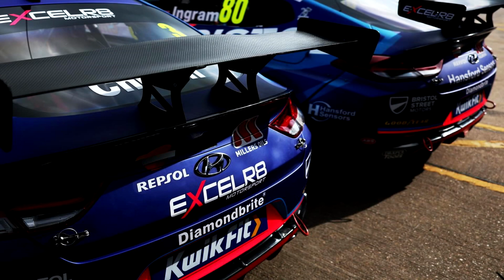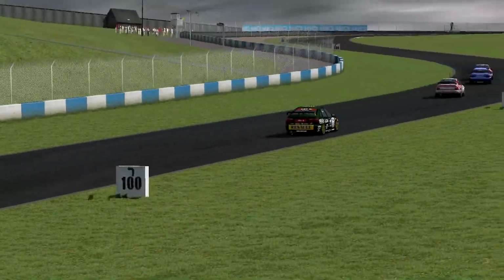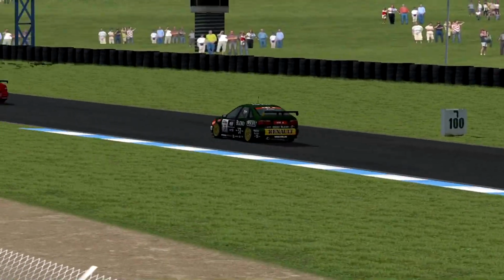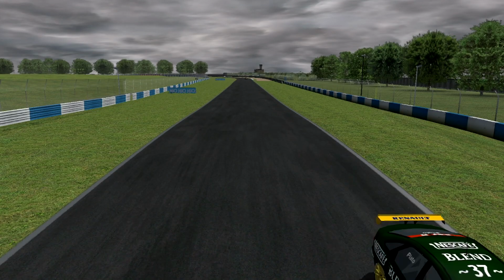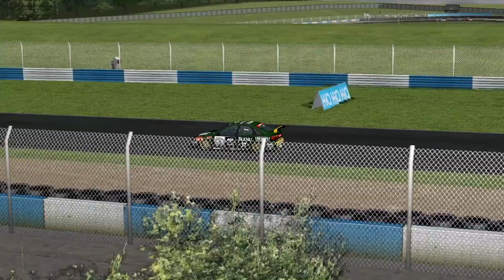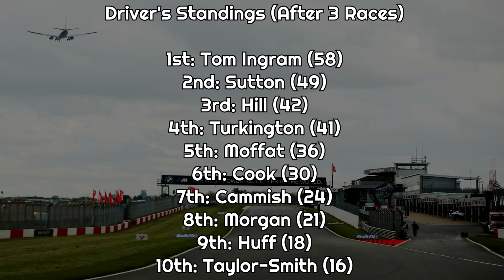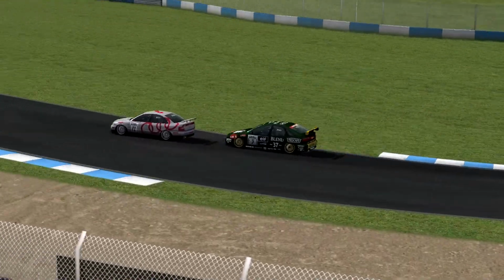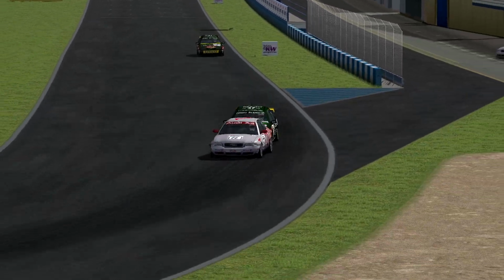BTCC 2024 | Rounds 1-3 (Donington Park National) | Race Review (W/ Viper & Ben)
0:00 - Intro
2:45 - Qualifying
4:30 - Race 1
7:54 - Race 2
12:20 - Race 3 + Driver's Standings
18:00 - Winners from the Race Weekend
23:05 - What are your thoughts on the race weekend?

Hey guys,

We're here with a new BTCC video for you guys to sink your teeth into and enjoy :D

Today myself and Ben are reviewing this past weekend's opening round of the 2024 British Touring Car Championship which saw some great action and some incredible driving from the drivers.

So sit back, relax and let us take you through all the action from this past weekend held at Donington Park!

- Viper & Ben